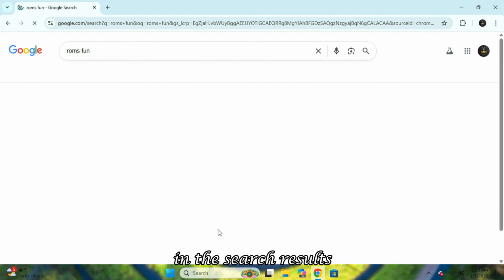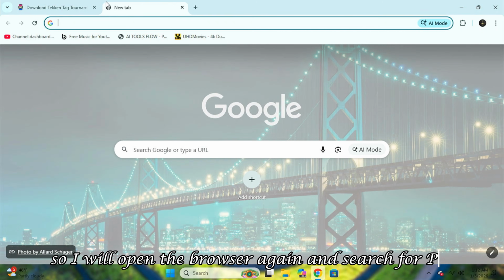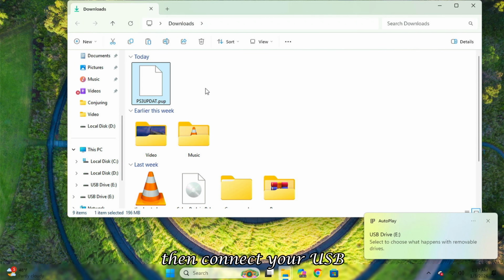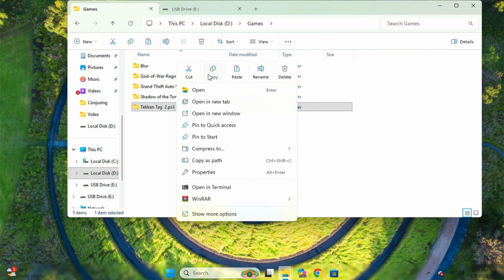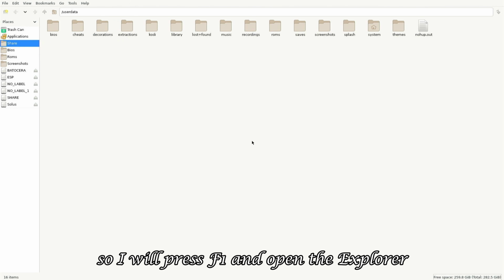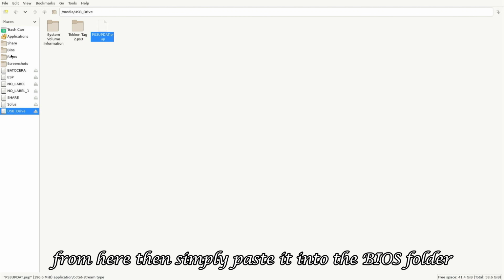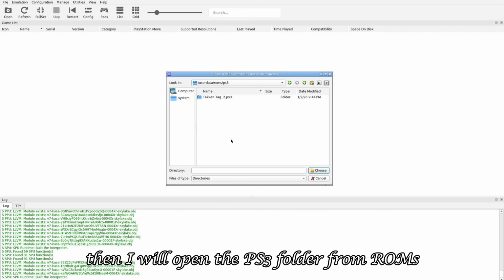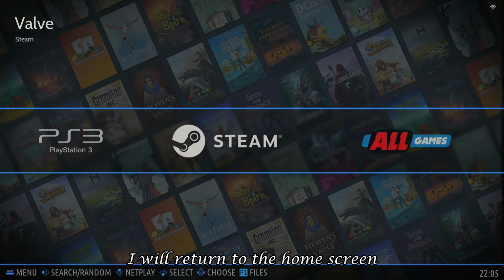Configure PS3 on Batocera Linux | Full Tutorial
*Seeking for a way to add games in Batocera Linux?*

This video is a step-by-step tutorial on how to add console games, specifically for the PS3, to your Batocera Linux system. I show you where to safely download game ROMs and the necessary system update files. The guide covers how to properly prepare, transfer, and configure these files so the Batocera system detects and runs the game. Finally, I demonstrate how to refresh your system’s game list to make the new console machine appear on the main home screen.

Chapters:
00:00 Intro
00:18 Game Roms
01:07 PS3 Update File
01:45 USB Format
02:30 Batocera Boot
02:48 USB To Batocera
03:26 RPCS3 Config
03:47 Adding Game
04:17 Game List Update
04:44 Next Video

Artist: Benjamin Tissot